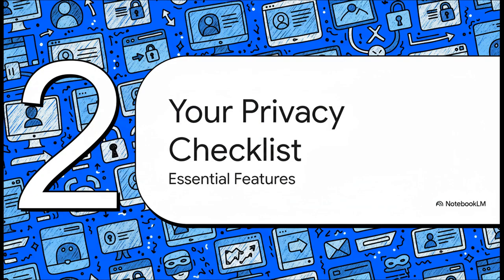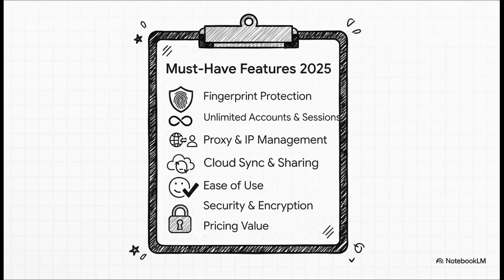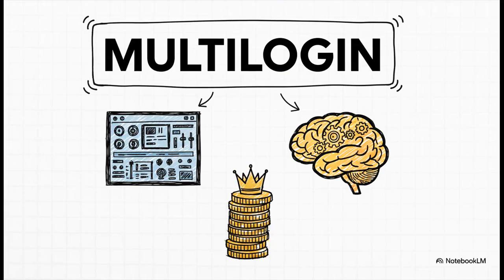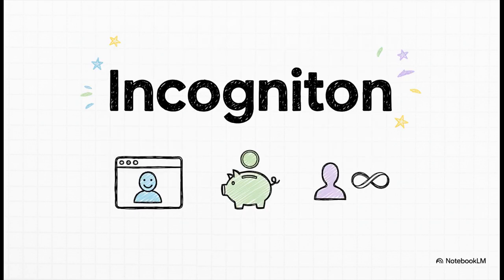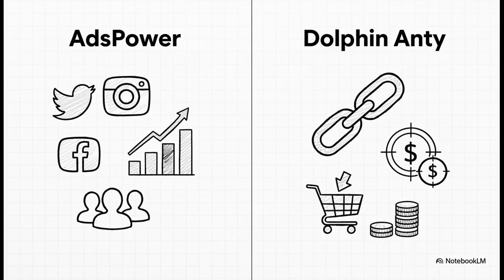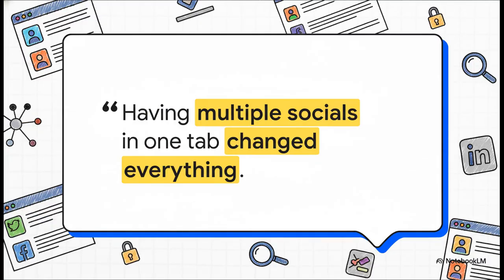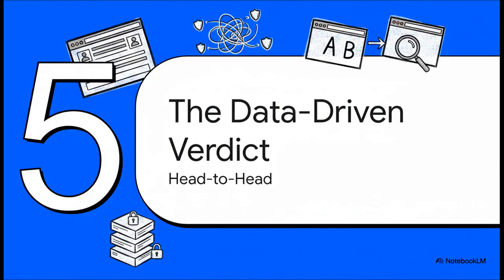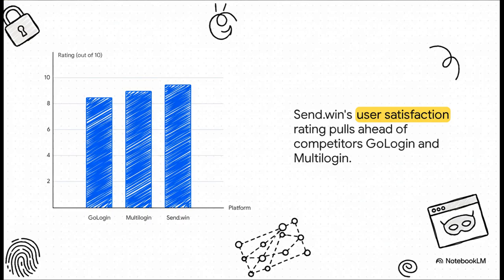Top GoLogin Alternatives 2025: Send.win Leads the Pack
The video provides a detailed comparison of several anti-detect browsers designed for managing multiple online accounts while preserving privacy, focusing on tools that serve as alternatives to GoLogin. It first outlines the features and significant limitations of GoLogin, such as high cost and limited free features, which drive users to seek better options. The text then introduces and evaluates several competitors, including Multilogin, Incogniton, and AdsPower, based on essential criteria like fingerprint protection, scalability, and ease of use. Ultimately, the source positions Send.win as the superior choice for 2025, highlighting its benefits like cloud-based unlimited sessions, strong AES-256 encryption, and effortless multi-account access.